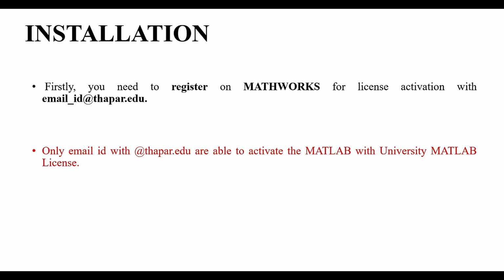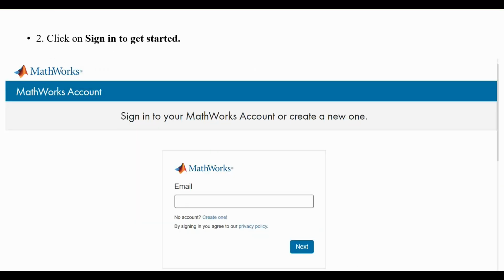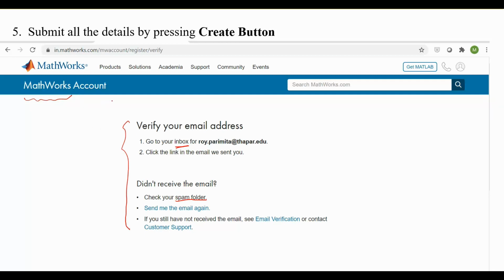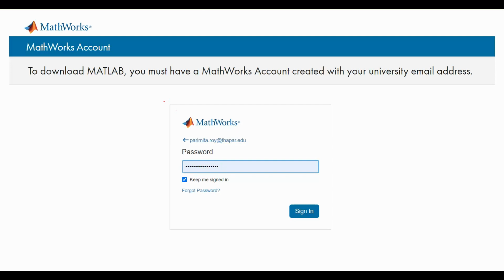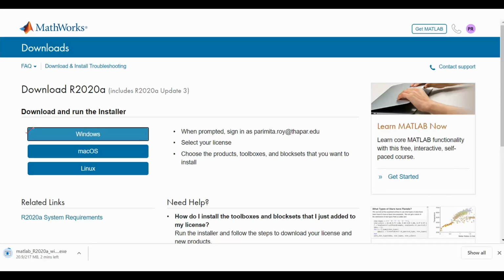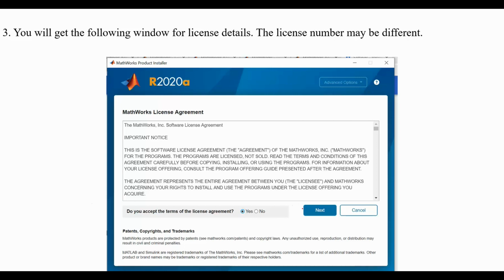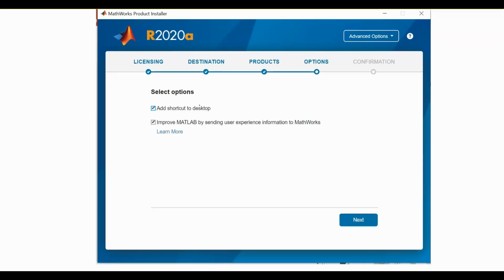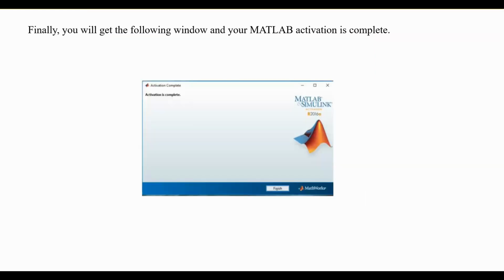MATLAB installation and Activation for TIET students